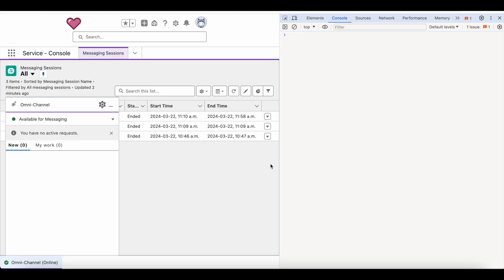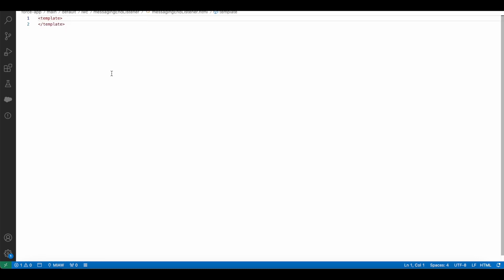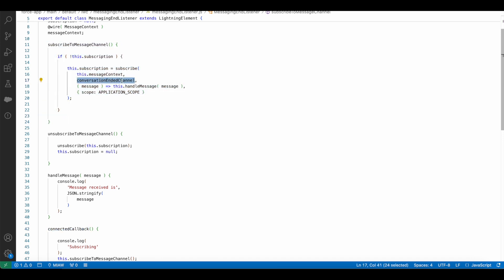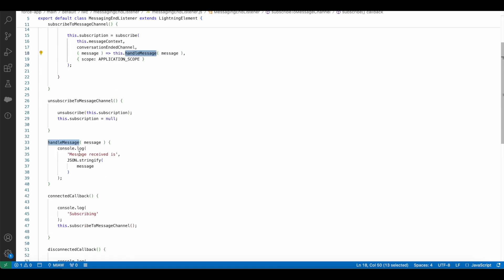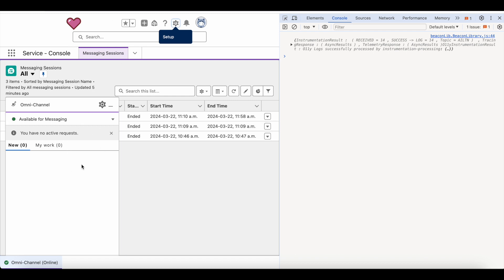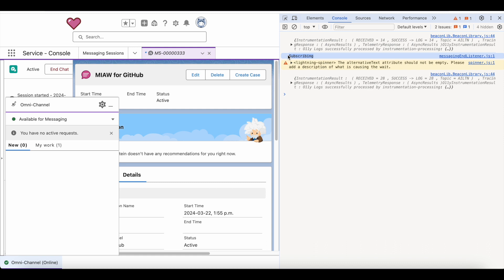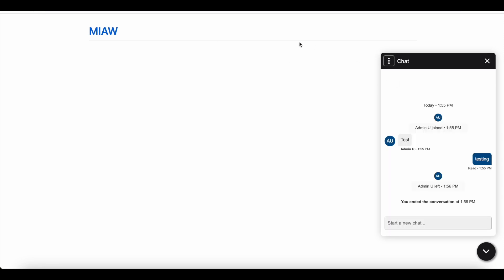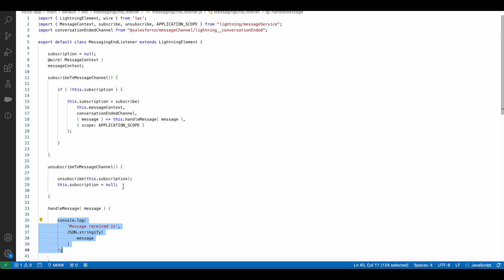Salesforce Messaging for In App and Web Conversation End Event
Salesforce messageChannel "lightning__conversationEnded" can be used to listen to the Salesforce Messaging for In-App and Web Conversation End Event.